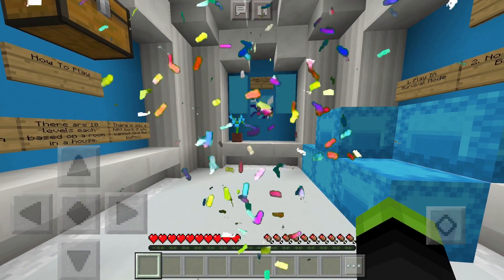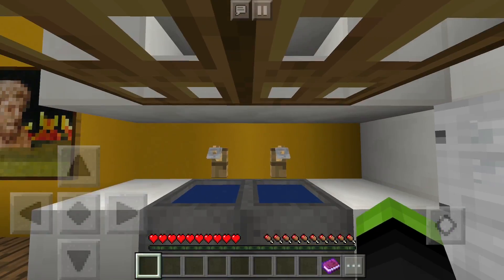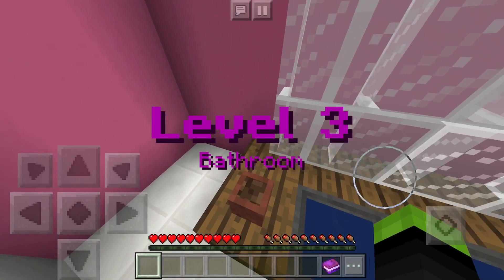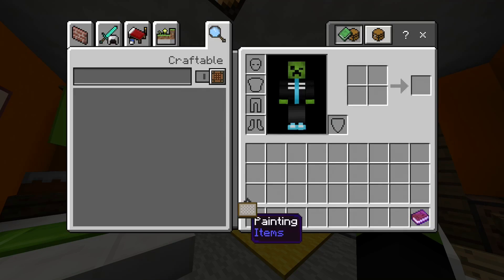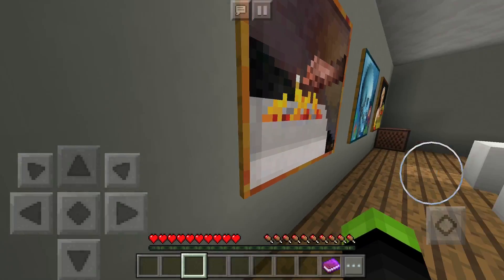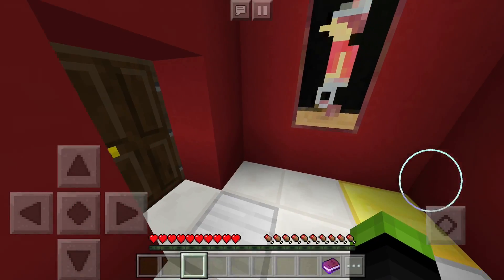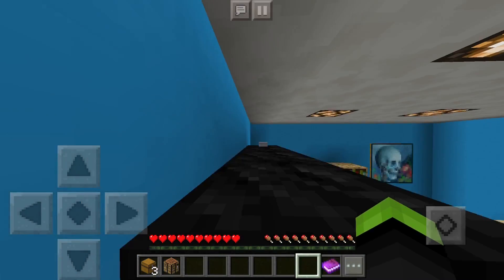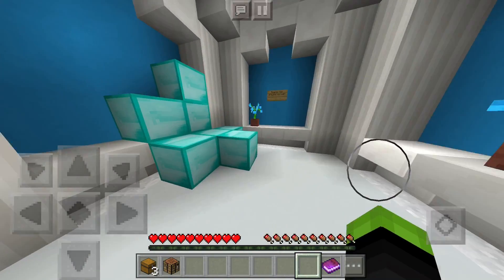Minecraft- FiNd tHe buTTon [GONE WRONG] [GONE HILARIOUS] [GONE FISHING]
Yes, my friends. It is time for another delicious video all about Minecraft. Today, we play a find the button map on (you guessed it) Minecraft. This AWESOME Minecraft find the button map is extraordinary in many ways. Hope you like it!